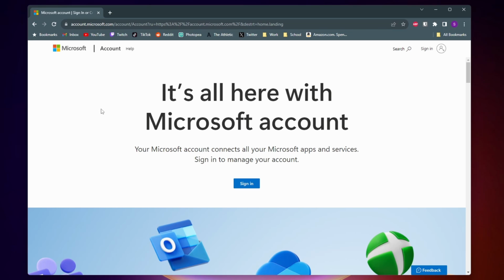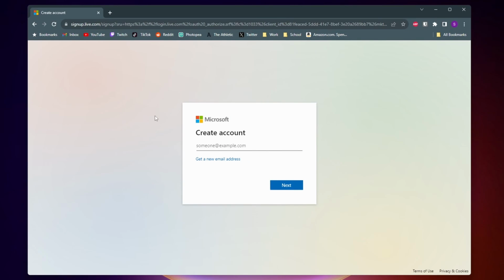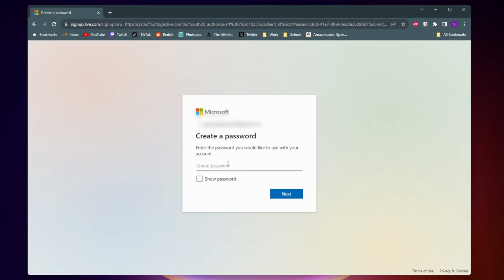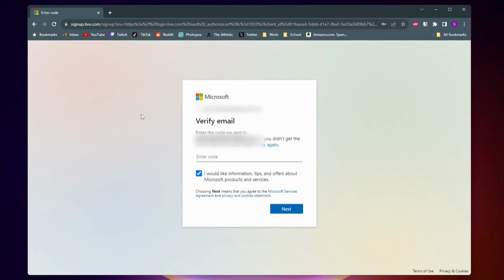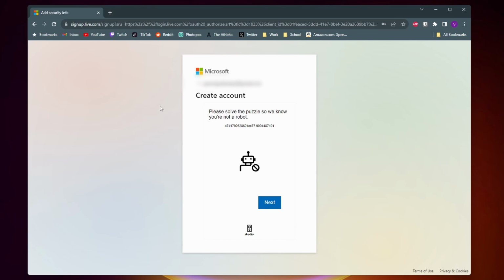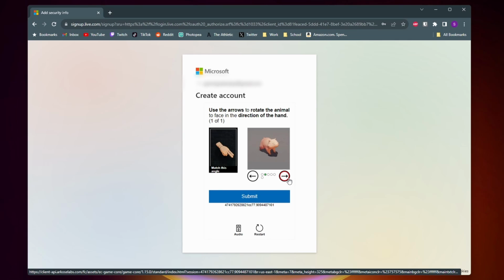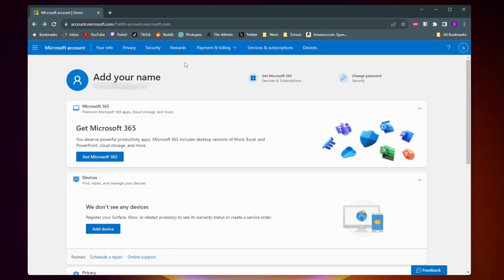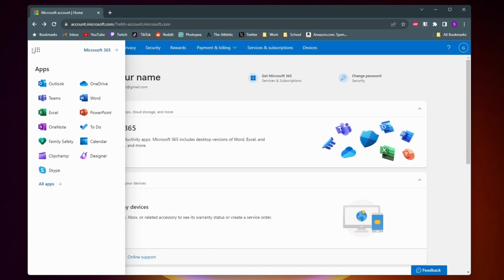How to Create a New Microsoft Account (2025) - Full Guide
In this video, I show you how to create a new Microsoft account so you can access different products such as Microsoft Outlook, Excel, Word, PowerPoint and more!

-SWIFTNESS